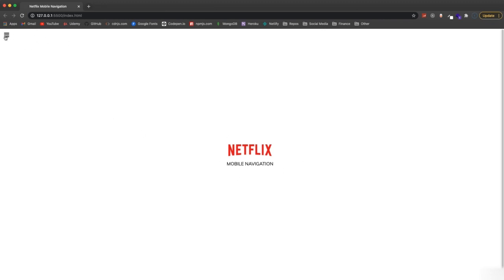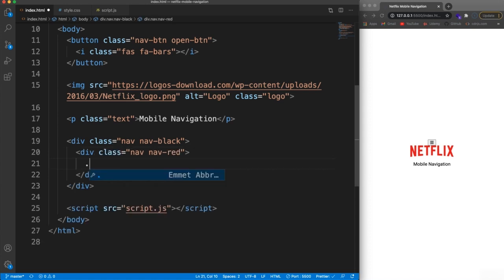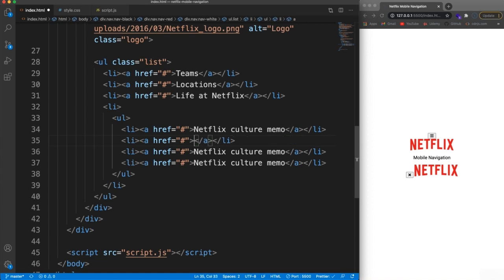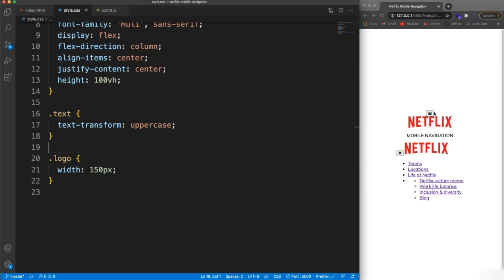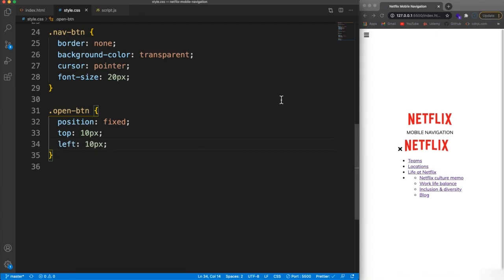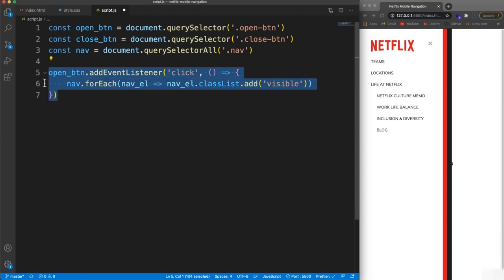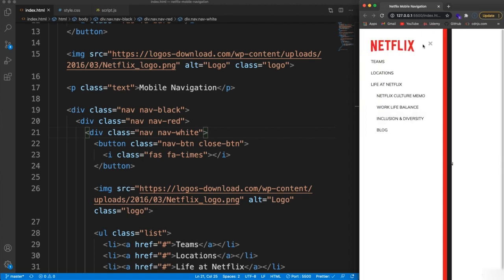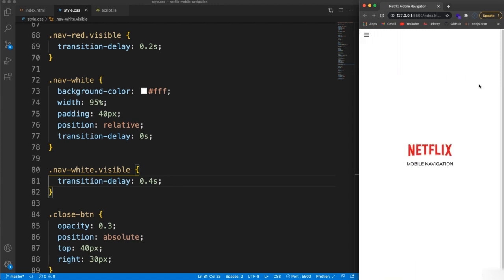How To Make Netflix Navigation Using HTML And CSS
In this video, we will learn how to create a Netflix Navigation Using HTML CSS & JS. Hope you will like it.